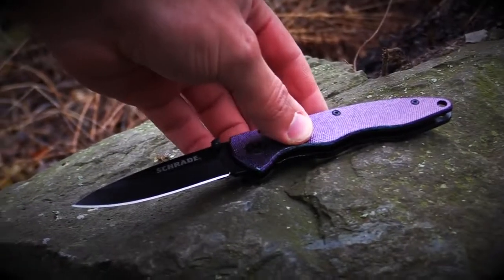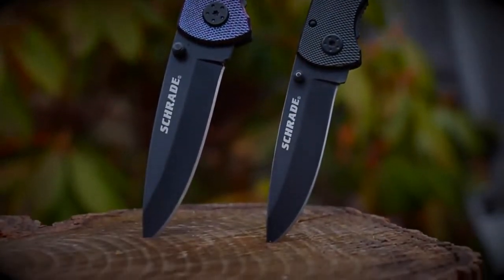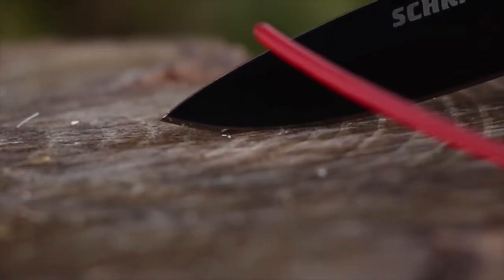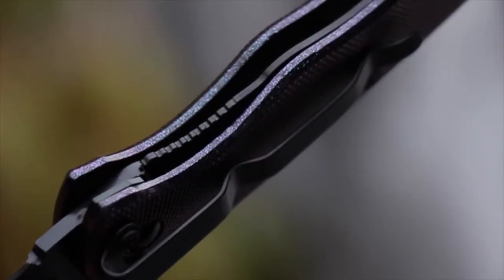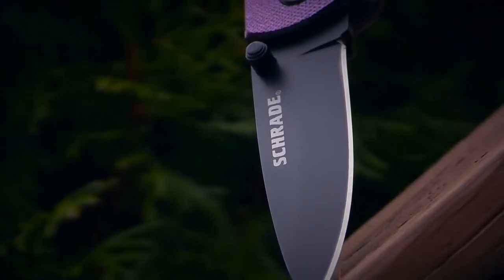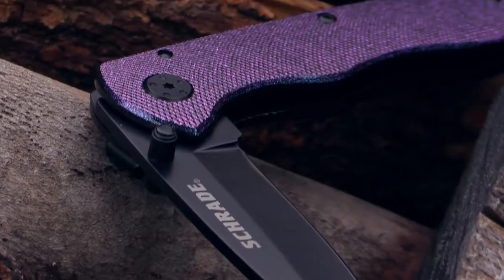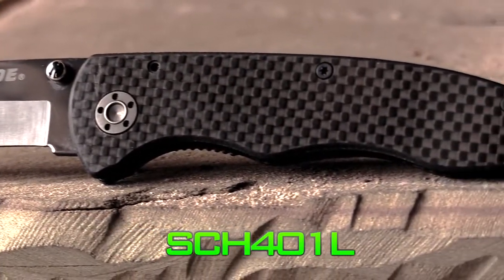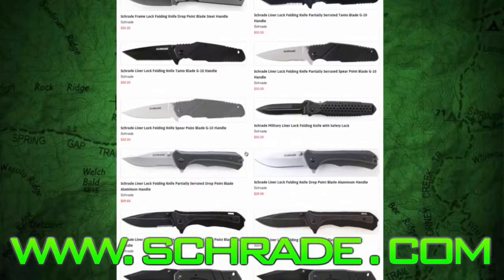NEW at Sportsman's Creek! Schrade SCH401LALC Liner Lock Folding Knife – Best Line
Schrade Large Liner Lock Folding Knife, 8Cr13MoV High Carbon Stainless Steel Drop Point Blade with Ambidextrous Polished Thumb Knobs, Col-orShift Aluminum Handle with Lanyard Hole and Pocket Clip - NEW With it’s colorshift aluminum handle giving off an array of colors depending on the viewing angle, the SCH401LALC is a member of the larger size folders related to the SCH401 series. With an overall length of 7.8 inches and weight of only 4 ounces, this knife is an every day carry folder that looks as sharp as it cuts. Super tough 8Cr13MoV high carbon stainless steel forged into a 3.2 inch drop point blade with a fine edge offers plenty of cutting power in a black coated blade resistant to rust and slicing sharp! Ambidextrous thumb knobs let you easily open the knife with either hand… with a steel liner lock sliding into place to give you peace of mind knowing that the blade will stay safely in place during cutting. Jimping on the liner lock partners with sweeping underside contours and a textured surface for a good grip. Pass cordage through the lanyard hole to keep the SCH401LALC close at hand. To close, nudge the liner lock to the side and rotate the blade back into the protective colorshift aluminum handle. The handy steel pocket clip secures the knife to pocket… or gear. A large EDC folder with our unique iridescent colorshift handle... crafted from premium materials... and built for a lifetime... this is the Schrade SCH401LALC Liner Lock Folding Knife.